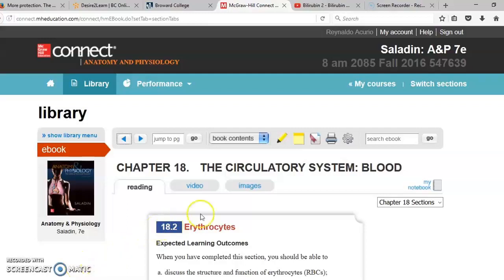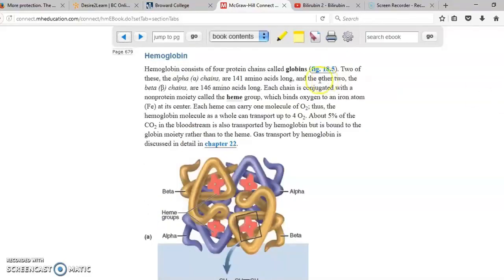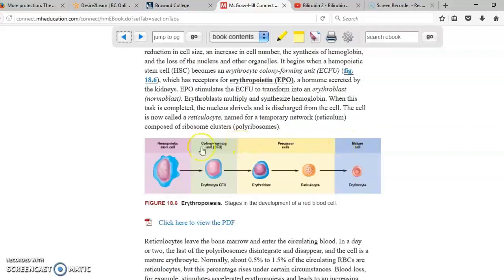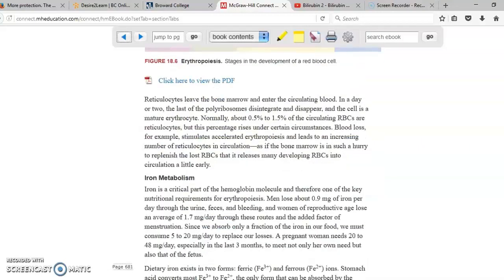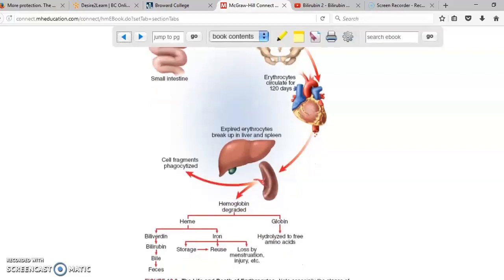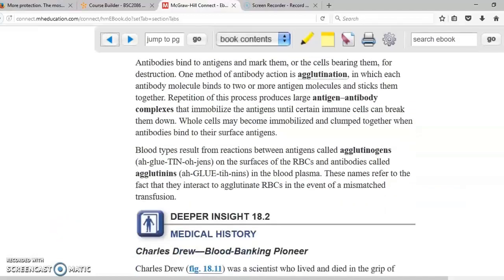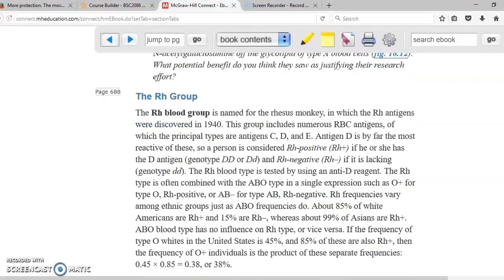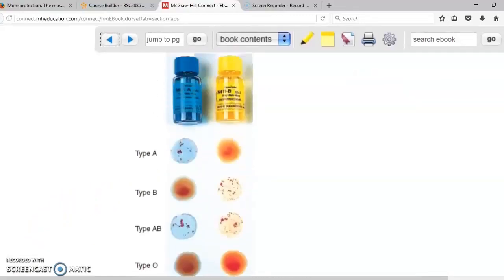RBC and blood types V2